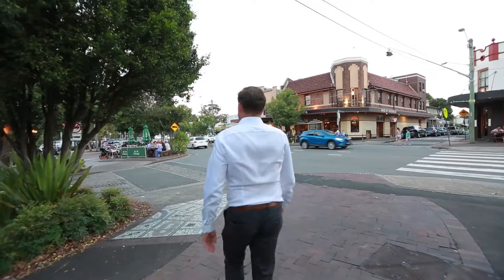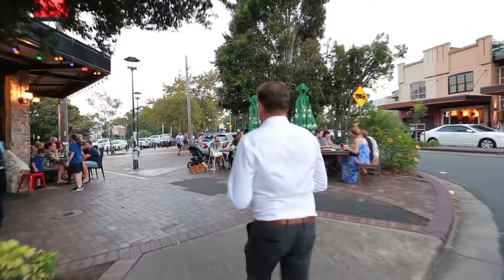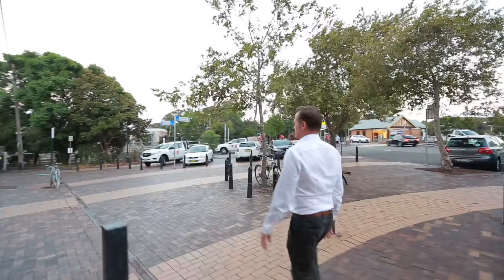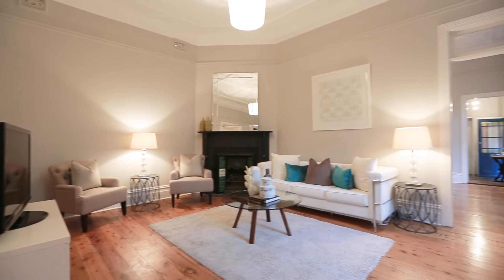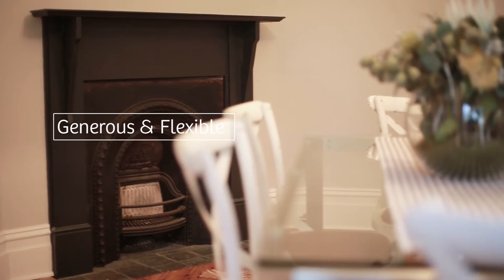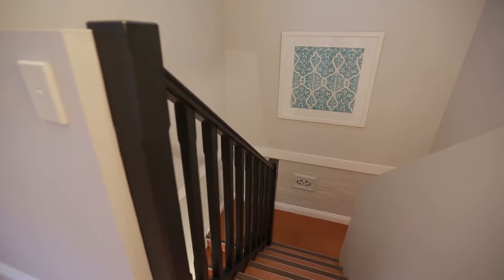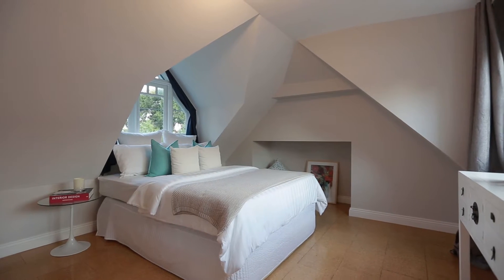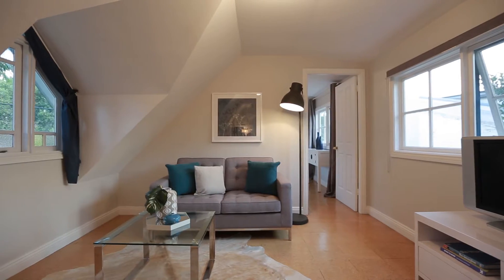2 Burren Street, Erskineville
Distinctive and rare, village-side haven with large yard